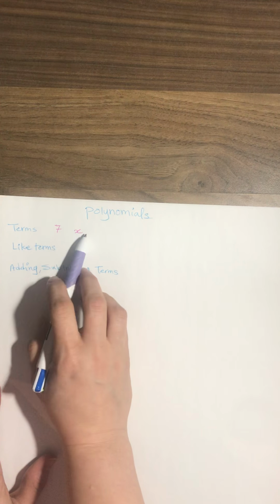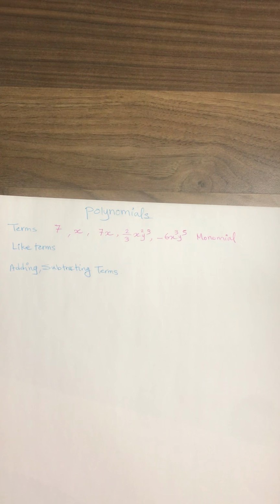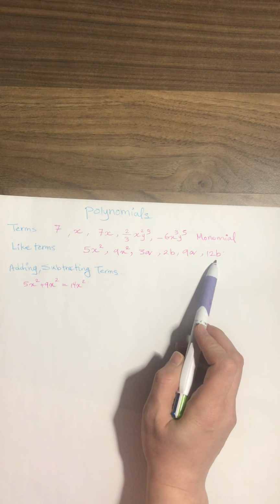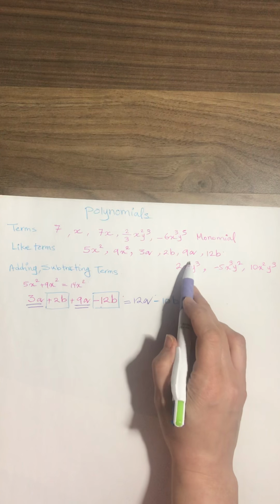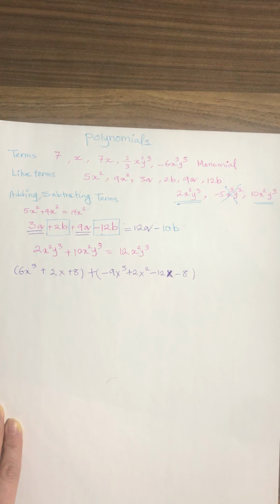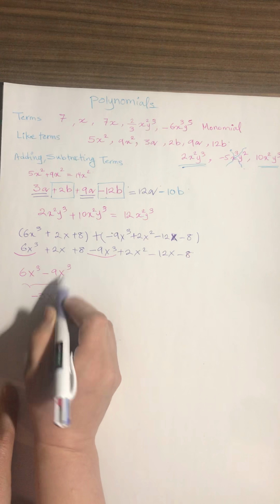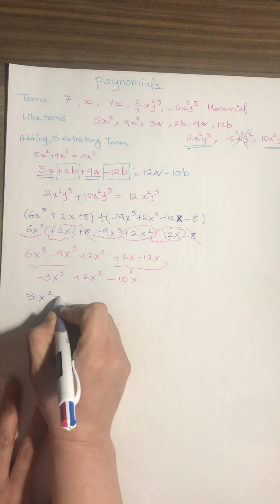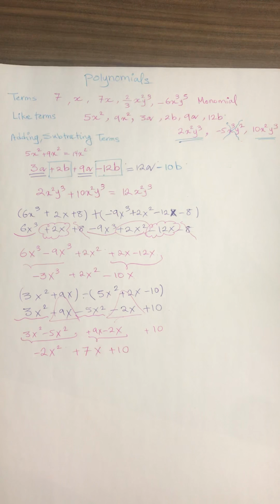Polynomials lesson -1